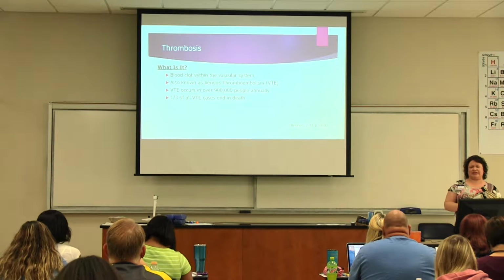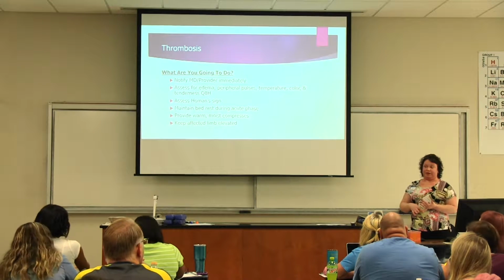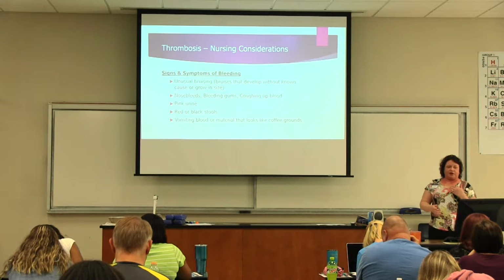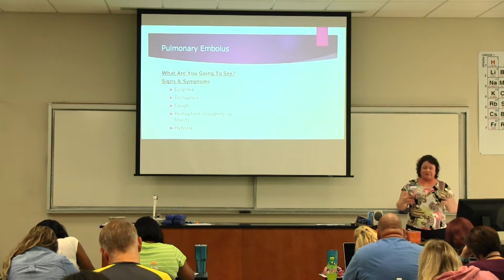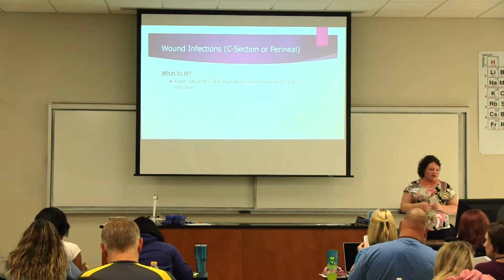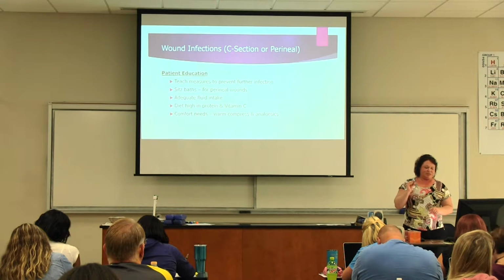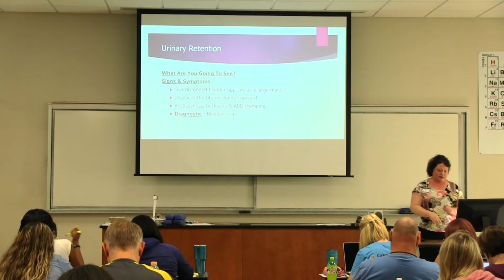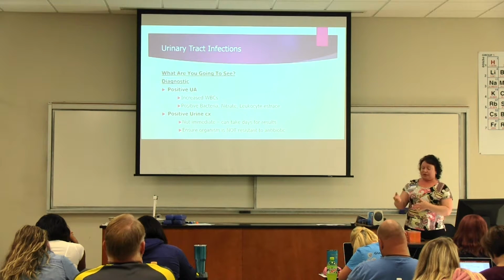Wendy Fowler Presentation Video